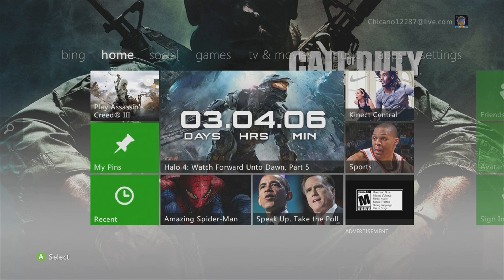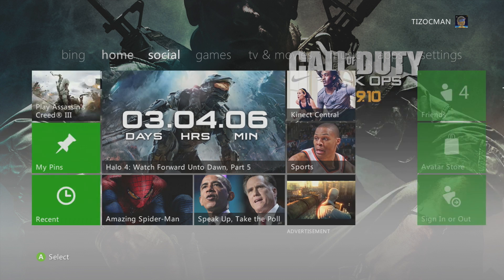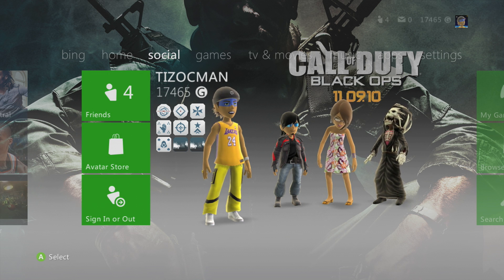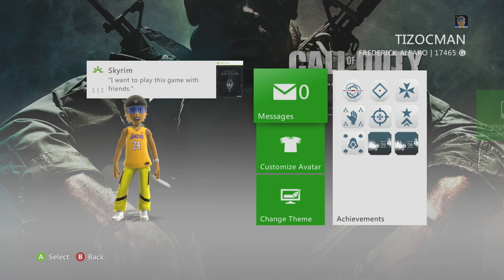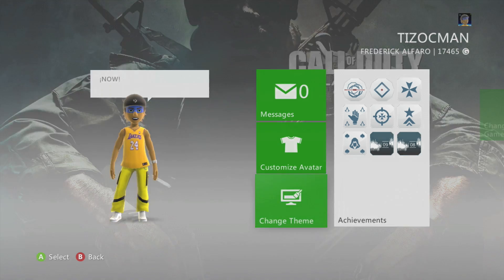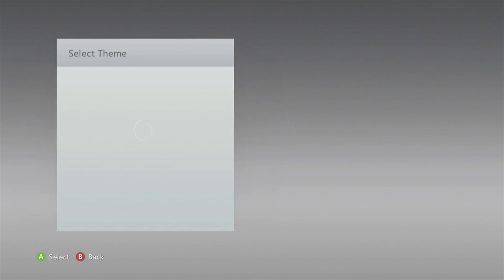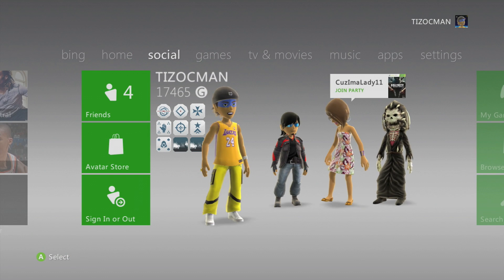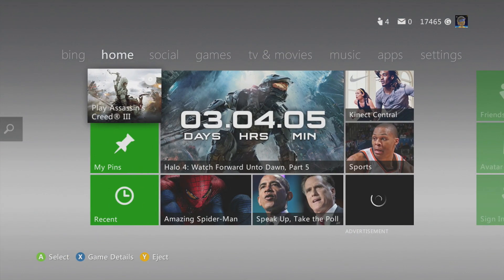How to Change Your XBOX 360 Theme by PSCM [1080p HD]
A step by step HD tutorial made with game capture hd and a MacBook Pro showing you how change your theme on a Xbox 360 as of November 2nd 2012